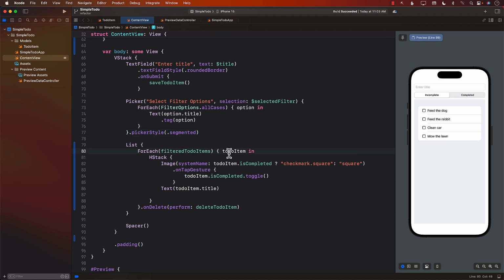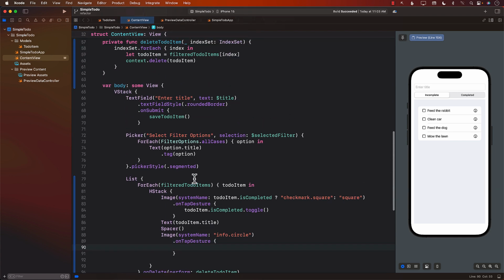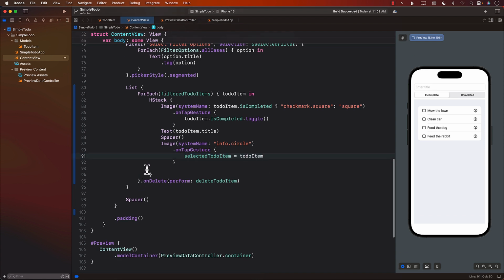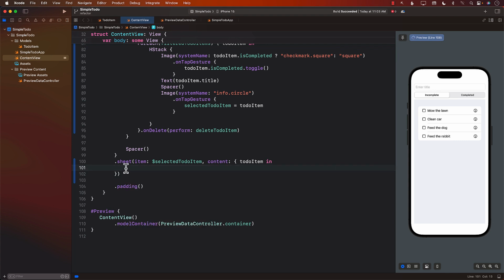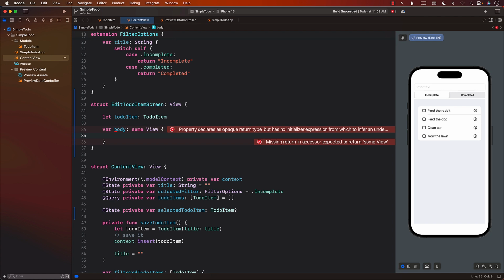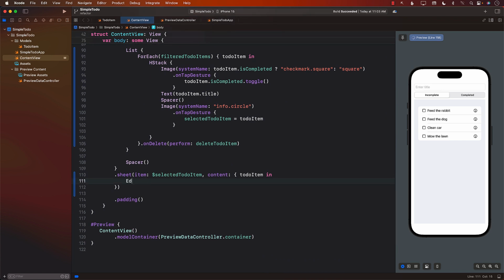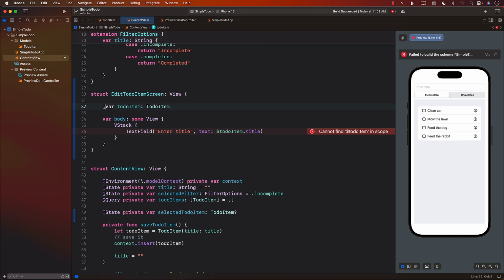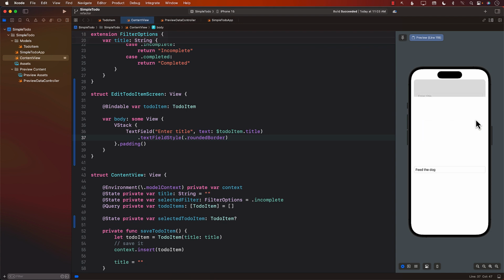SwiftData | Building a Todo List App | Updating Todo Item | Part 5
In this video, Mohammad Azam will demonstrate how to update todo item using live binding feature in SwiftUI.